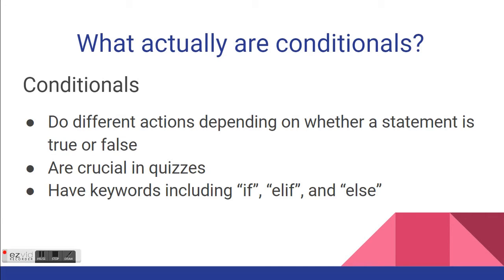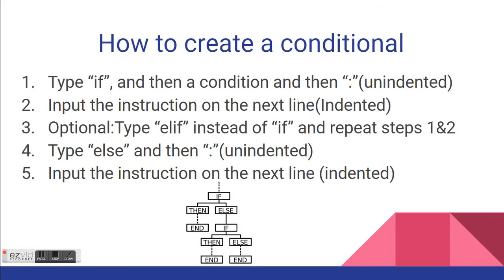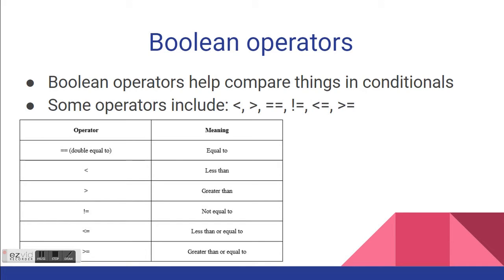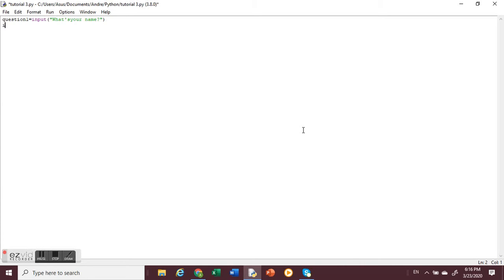Python for beginners part 3